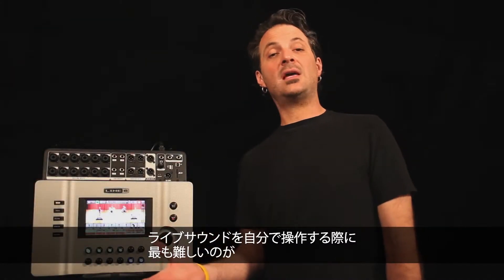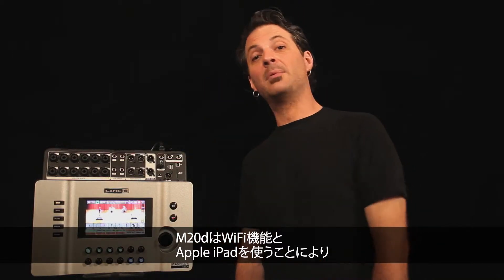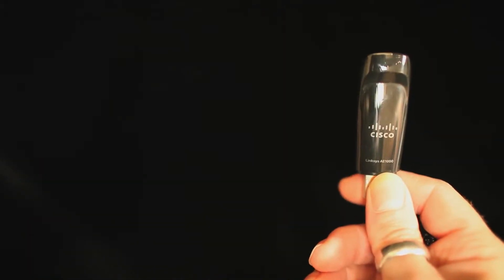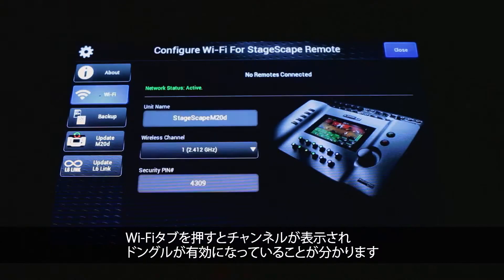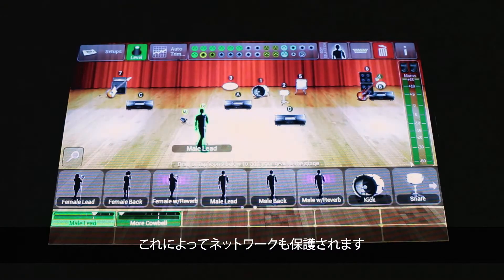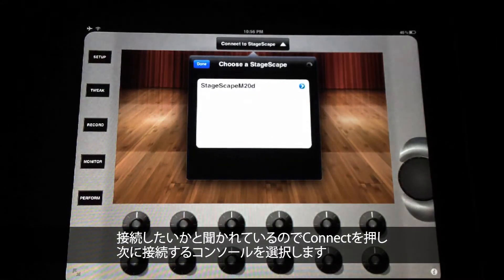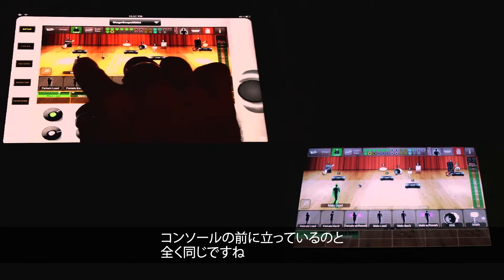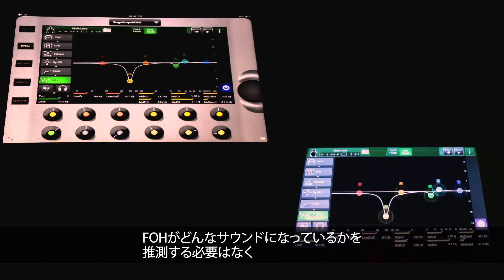Line 6 StageScape M20d: ワイヤレスiPadセットアップ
客席でFOHミックスをコントロールしたり、ステージ上でモニター・ミックスを調整したいと思ったことはありませんか？　StageScape M20dによって、その夢が実現します。 iPad® とWiFi環境、無償提供されるStageSource Remoteアプリにより、ミキサーの全機能を素早く簡単にフル活用できます。